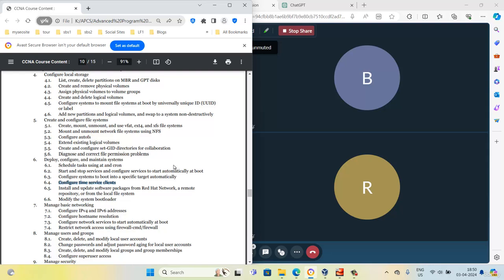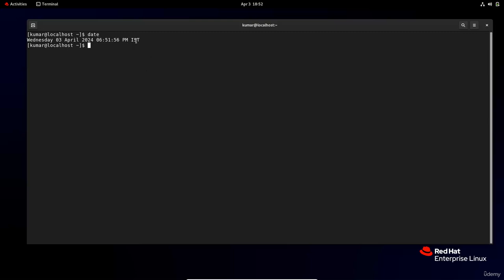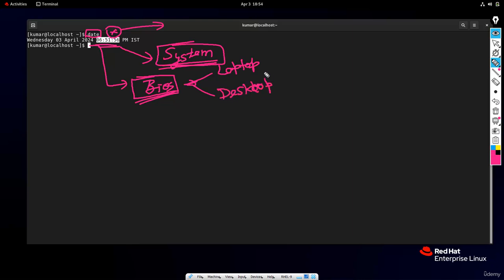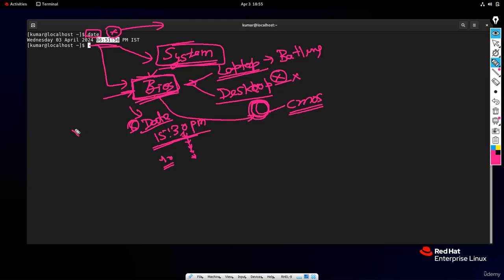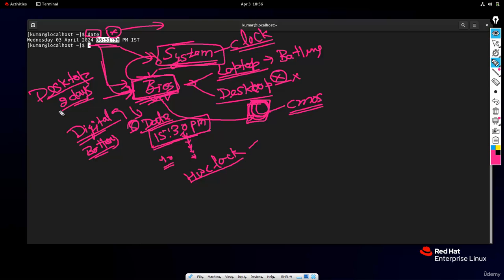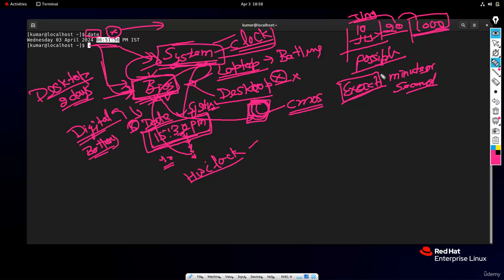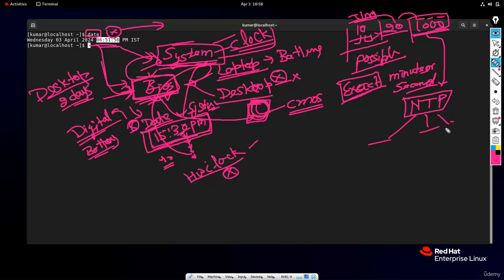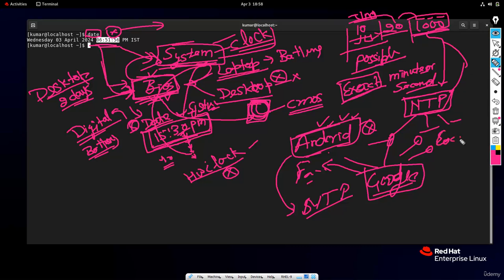51 Introduction of Clocks and NTP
### **Clocks and NTP (Network Time Protocol)**

**Clocks in Computing**:
- **System Clock**: Each computer system has a **system clock** that keeps track of the current time. It is usually set at the moment the system boots, and it typically keeps time using the computer's hardware (the **RTC**, or Real-Time Clock), which runs independently of the operating system.
- **Software Clock**: The system clock can be synchronized with the **software clock** in the operating system, which ensures accuracy over time and manages any adjustments to the hardware clock.

**NTP (Network Time Protocol)**:
- **NTP** is a protocol used to synchronize the system clock with highly accurate time sources over a network. It helps maintain the correct time across systems, ensuring consistency and accuracy, especially important for tasks like logging, scheduled tasks, and network coordination.

  - **How it works**: NTP clients request time from **NTP servers**, which are synchronized with reliable time sources (such as atomic clocks or GPS receivers). These servers then adjust the local system clock to match the time from the server.

  - **Accuracy**: NTP can achieve accuracies within milliseconds over local networks and even microseconds over the internet.

**Why NTP is Important**:
- **Time Consistency**: Ensures that all systems in a network have the same time, which is critical for applications like file synchronization, financial transactions, and logging.
- **Security**: Many security protocols (e.g., Kerberos, SSL/TLS) depend on synchronized time for proper authentication and encryption.

**Setting up NTP**:
1. **Install NTP** (if not already installed):
   ```bash
   sudo apt-get install ntp   # On Debian-based systems
   sudo yum install ntp       # On RedHat-based systems

2. **Start and enable NTP service**:
   ```bash
   sudo systemctl start ntp
   sudo systemctl enable ntp

3. **Verify synchronization**:
   ```bash
   ntpq -p

In summary, **NTP** is a vital protocol for ensuring accurate timekeeping in computer systems, which is crucial for both system operations and security.